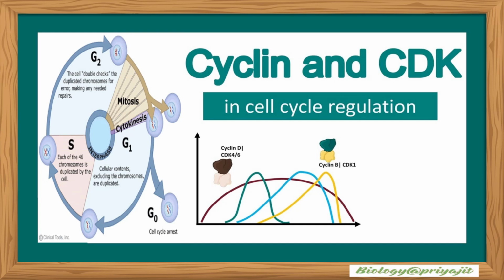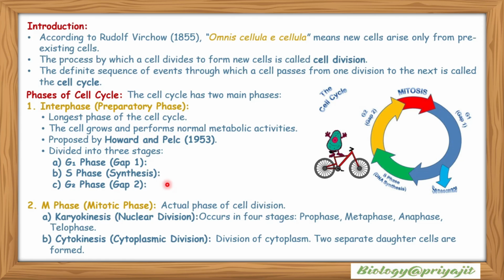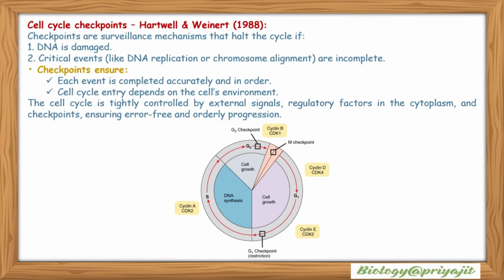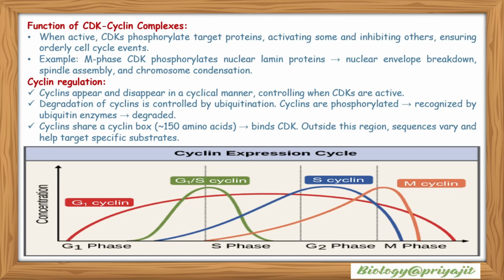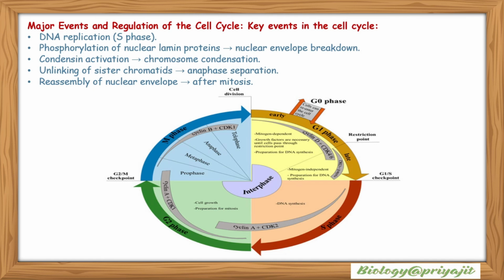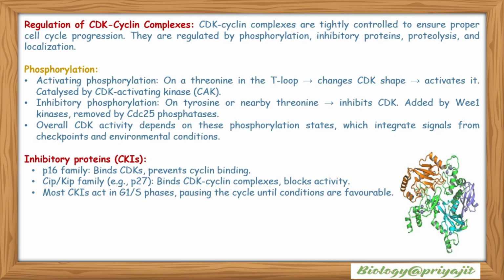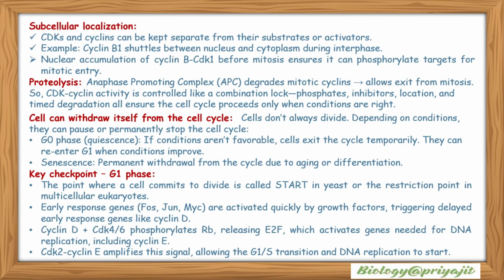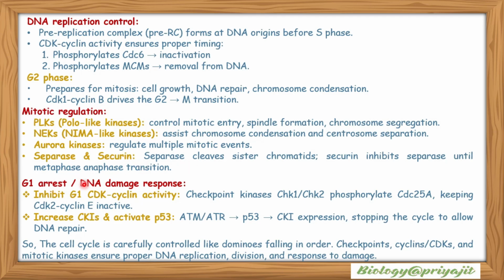Cell Cycle Regulation in Vertebrates: Role of Cyclins and CDKs in Cell Division.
In this video, we explain Cell Cycle Regulation in Vertebrates with a special focus on the role of Cyclins and Cyclin-Dependent Kinases (CDKs). Learn how these molecular regulators control cell cycle checkpoints, ensure accurate DNA replication, and maintain genomic stability. This lecture is ideal for UG, PG, NEET, CSIR-NET, GATE, and Life Science students, covering concepts like cyclin types, CDK activation, checkpoints (G1, S, G2, M), and their importance in normal growth and cancer biology.